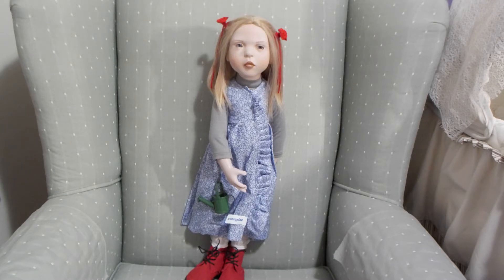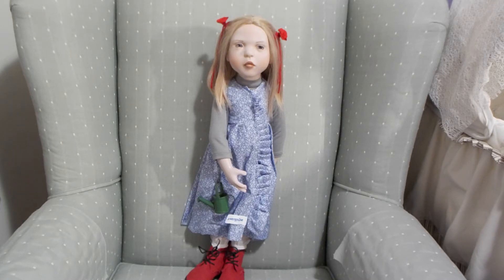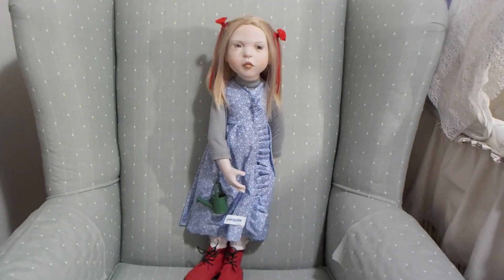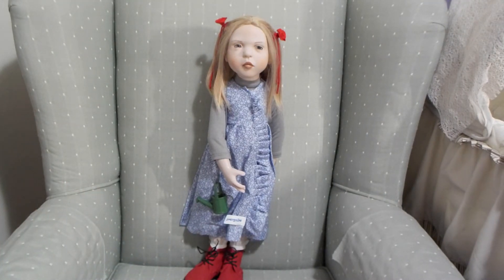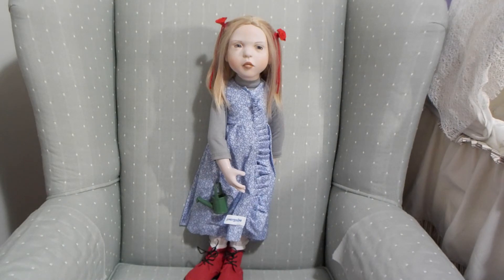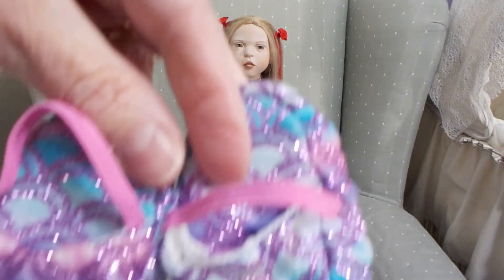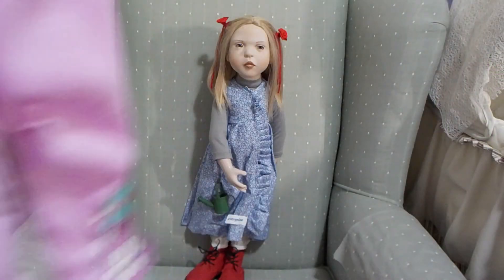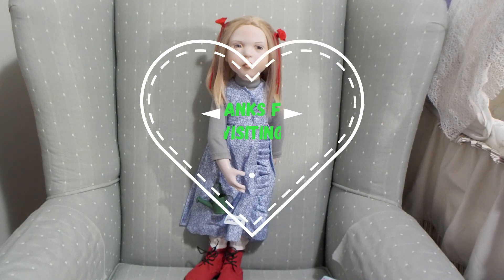Zwergnase Doll Name Reveal and Haul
Not intended for children under the age of 13. My channel is aimed at adults who collect dolls.